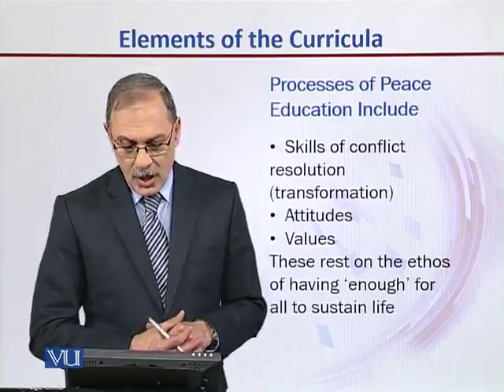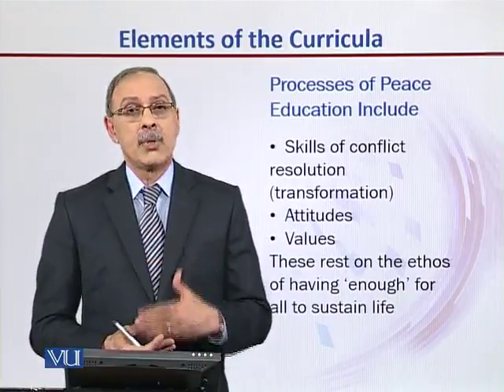EDU401_Topic037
Topic: 37